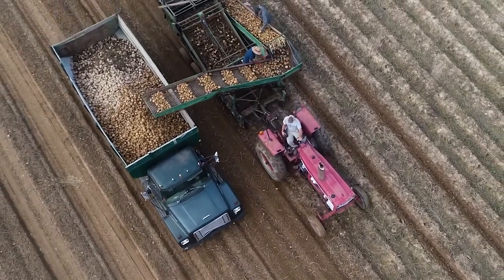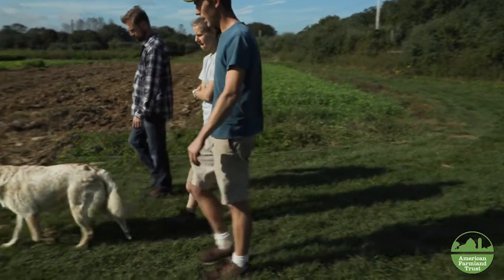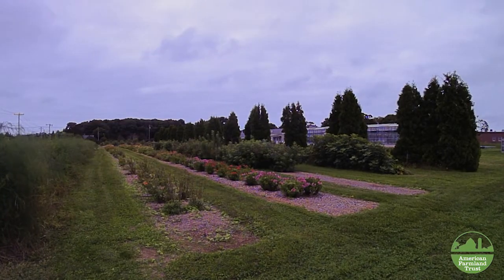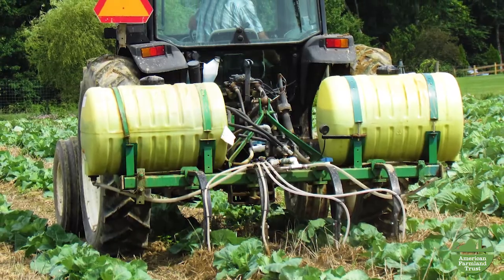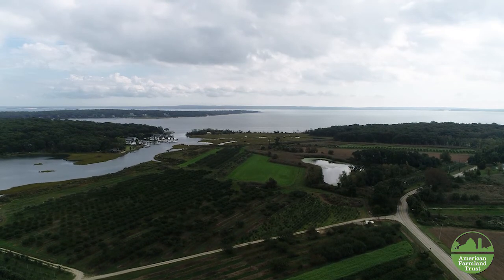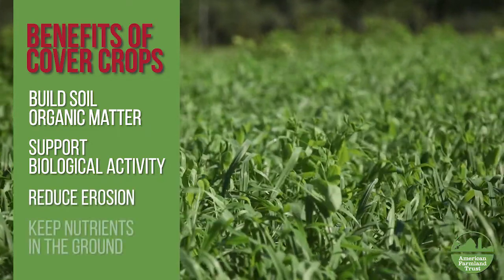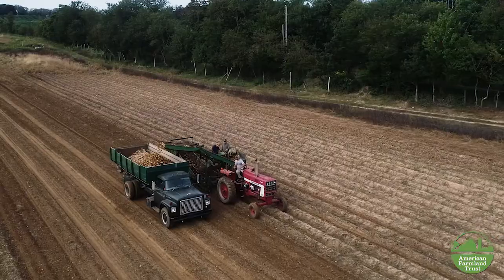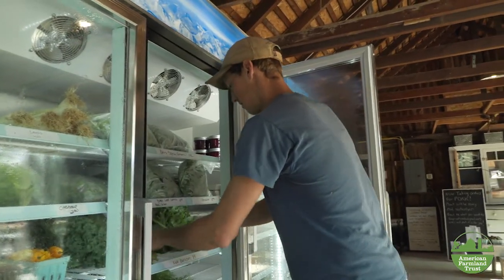Long Island Soil Health Champions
American Farmland Trust works to protect the soil and keep it healthy – as part of our comprehensive approach to protecting clean water while combating climate change.

Since 2011, AFT and our local partners at Cornell Cooperative Extension have worked closely with farmers on Long Island's East End growing sweet corn, potatoes and other crops to experiment with new conservation practices. In 2018, AFT and CCE Suffolk County teamed up to help five farmers through a ‘Long Island Soil Health Champions’ program to conduct on-farm demonstration projects for improving soil health while maintaining economically viable operations.

In the video, we meet three farmers on Long Island’s north fork, a fourth-generation father and son and a first-generation farmer, who have found that managing for soil health has benefits for their crops while saving time and inputs.

Special thanks to John Zilnicki and John Zilnicki of Zilnicki & Sons Farm, Tom Hart of Deep Roots Farm, Debbie Aller, PhD of Cornell Cooperative Extension Suffolk County, and Aaron Ristow of American Farmland Trust for participation in this video.

This video was created with support from the National Fish and Wildlife Foundation, Long Island Sound Study, and Pritchard Charitable Trust.